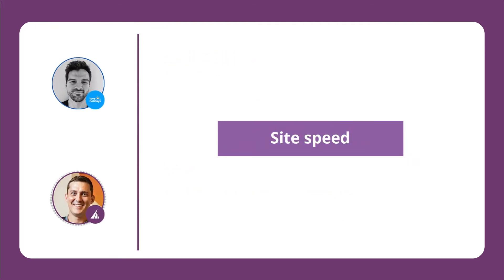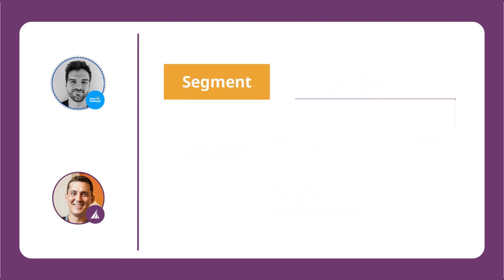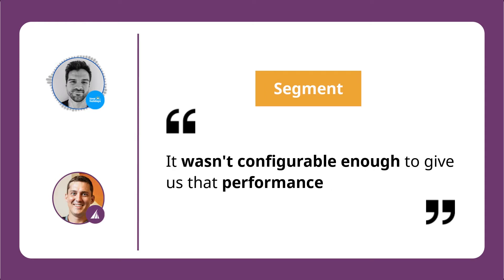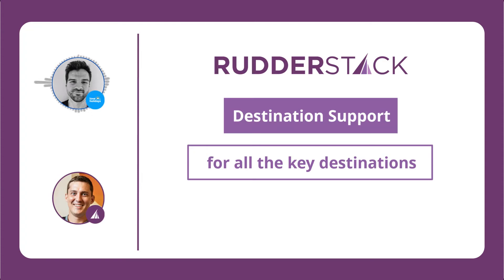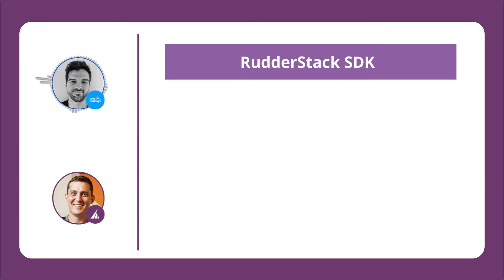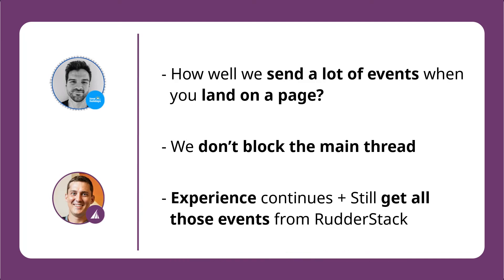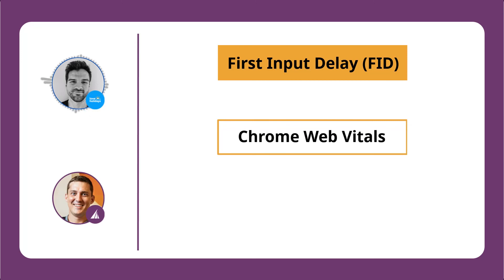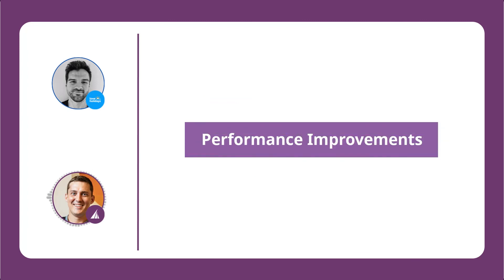eCommerce Performance: Site Speed | eCommerce Analytics - Part 4 | RudderStack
This video on eCommerce Performance: Site Speed talks about the performance issues caused by SaaS SDKs and how RudderStack solves them with a high-performance javascript SDK.

About Rudderstack